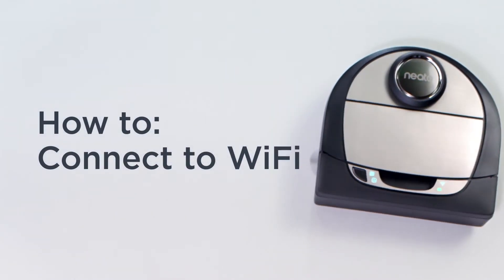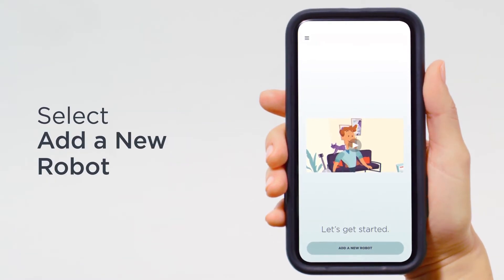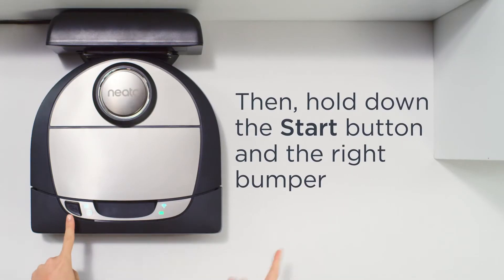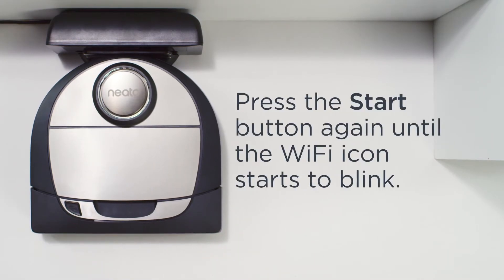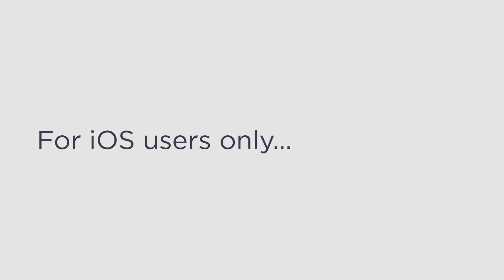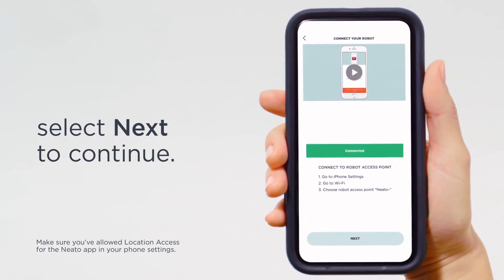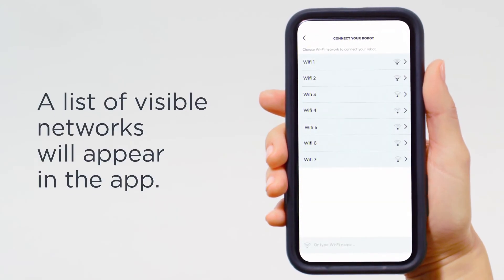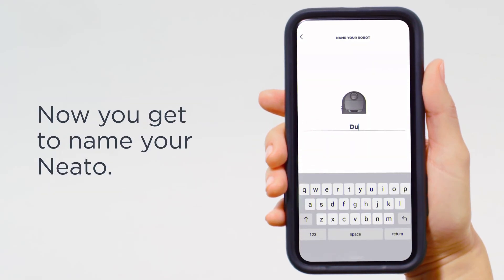How to Connect the Neato D7 to WiFi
Learn how to connect your Neato D7 to WiFi